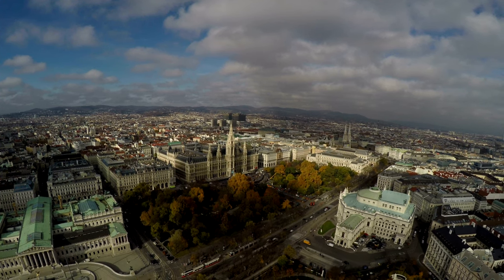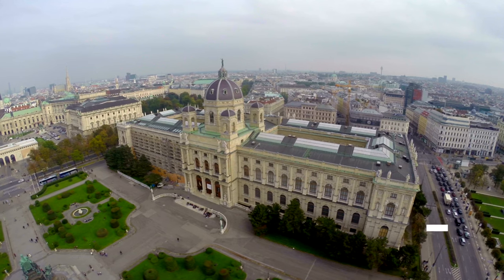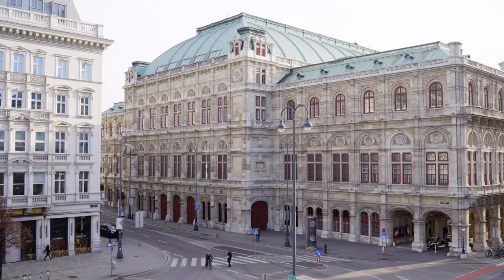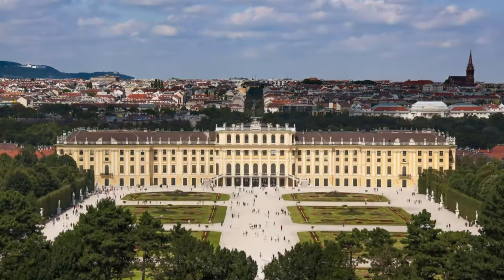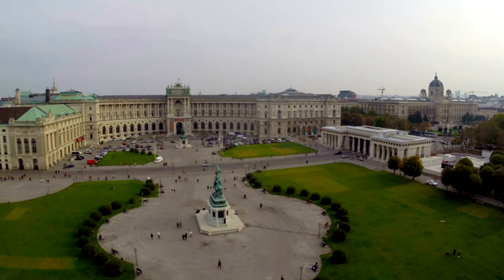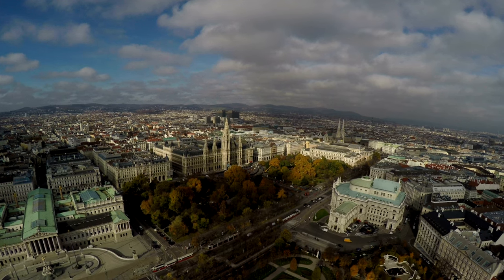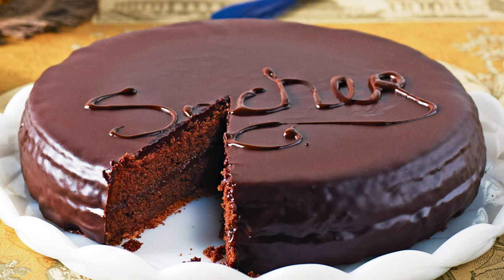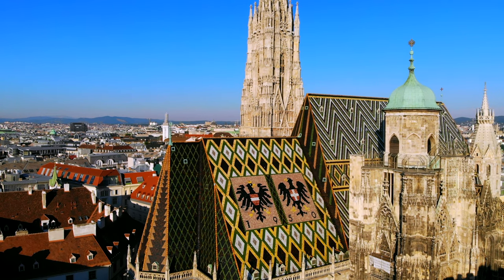The Best Things to do in Vienna | Travel Guide 2023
🌟The Austrian capital is one of the great cities of Europe, a modern marvel with history by the bucketload and the architecture to prove it. Here you’ll find some elite museums and galleries, legendary cafes, and a sense of grandeur that cannot be denied. Ranked as one of the most liveable cities in the world with its inhabitants enjoying a high quality of life, Vienna is a haven in central Europe and remains a popular tourist destination. Are you ready to see Vienna? Let’s go! Watch the video on the best things to do in Vienna travel guide 2023.

⏳ 𝗩𝗜𝗗𝗘𝗢 𝗖𝗛𝗔𝗣𝗧𝗘𝗥𝗦⏳
00:00 - Intro
00:49 - Museums Quartier
01:27 - Schönnbrunn Palace
02:09 - Hofburg Palace
02:56 - Town Hall (Rathaus)
03:31 - Prater Amusement Park
04:08 - Eat Sacher Cake

🍁𝗔𝗕𝗢𝗨𝗧  𝗕𝗿𝗮𝘀𝗵 𝗧𝗿𝗮𝘃𝗲𝗹 𝗔𝗻𝗱 𝗥𝗲𝗽𝗲𝗮𝘁🍁
we offer travel guides and other tips for various cities and places all around the world. We aim to provide short, simple, but useful travel advice, things to do, adventure, places to visit, nightlife, and much more. We enjoy traveling and we love to create and share our passion with people from all around the world.

✨ 𝗝𝗢𝗜𝗡 𝗕𝗿𝗮𝘀𝗵 𝗧𝗿𝗮𝘃𝗲𝗹 𝗔𝗻𝗱 𝗥𝗲𝗽𝗲𝗮𝘁✨